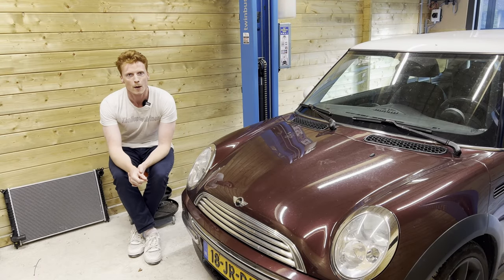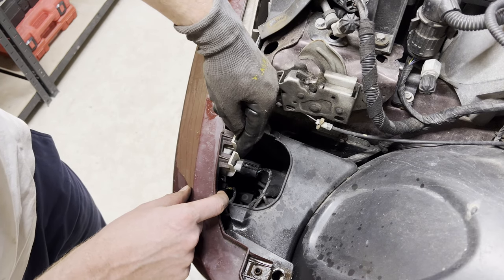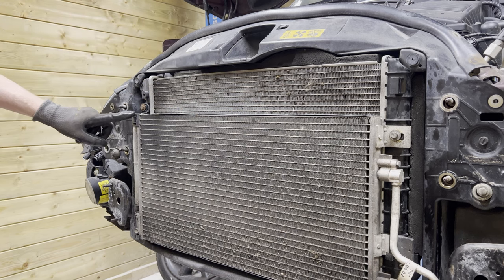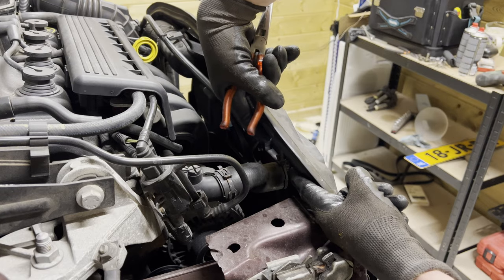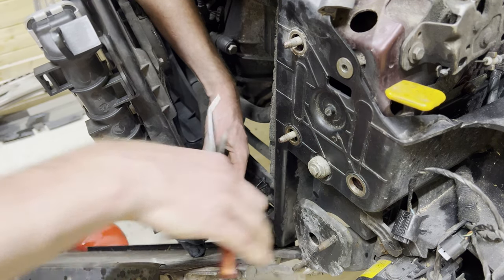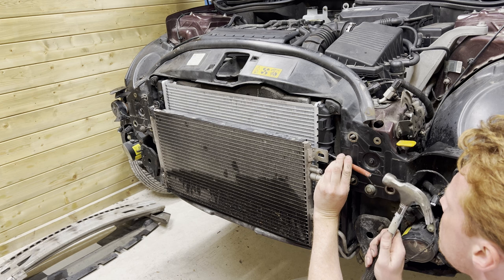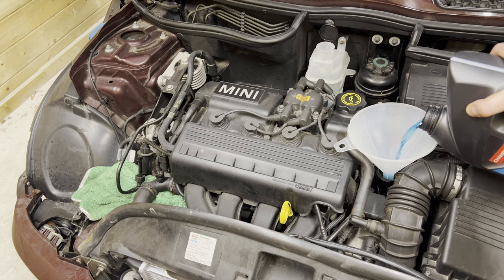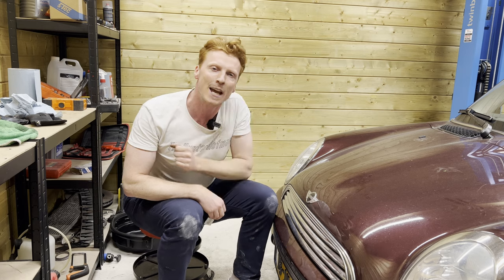MINI Cooper: Radiator Replacement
Hi all,

Here's a quick video on how-to change the radiator of your R50 MINI Cooper or MINI One (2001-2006), also on how to bleed the cooling system.

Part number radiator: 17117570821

TheHunterHofman